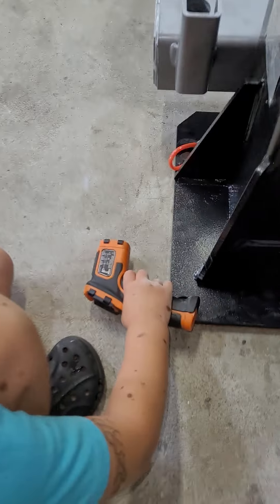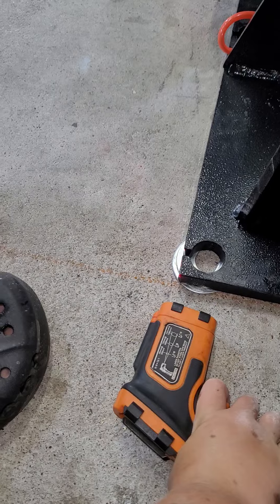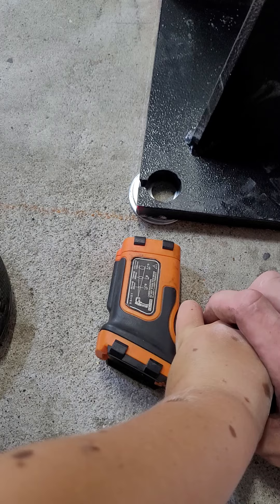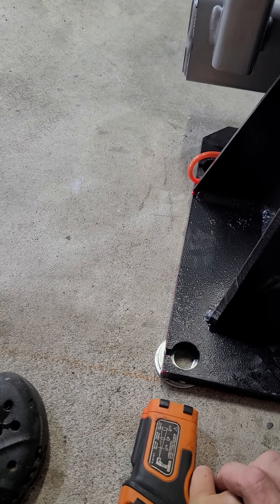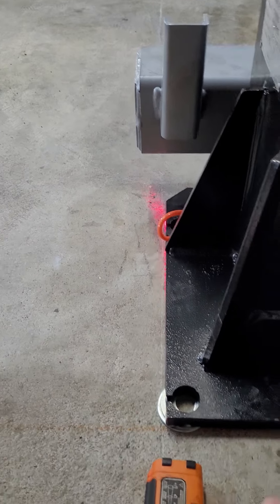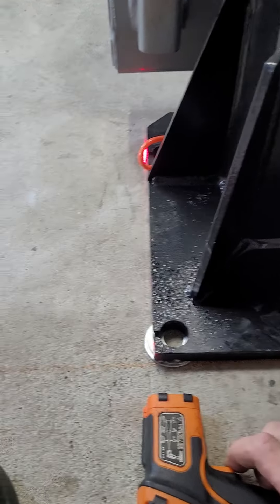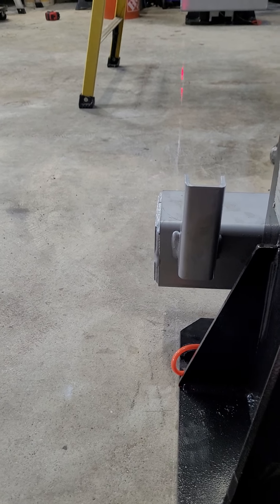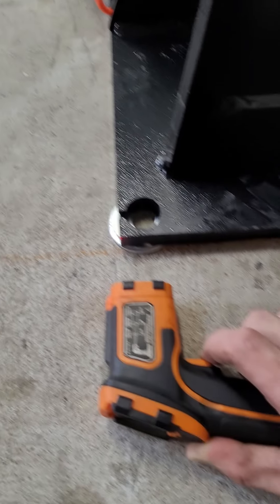any lazer will do